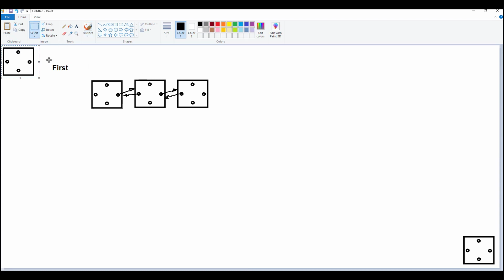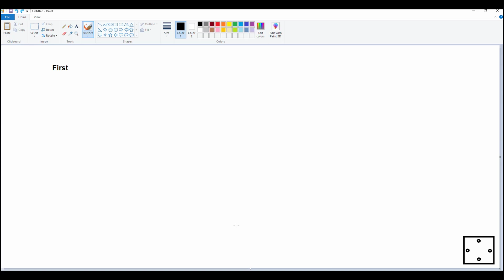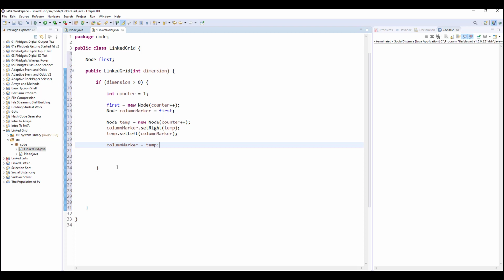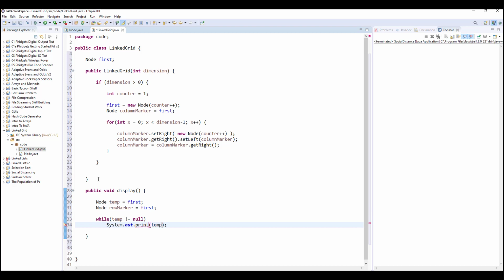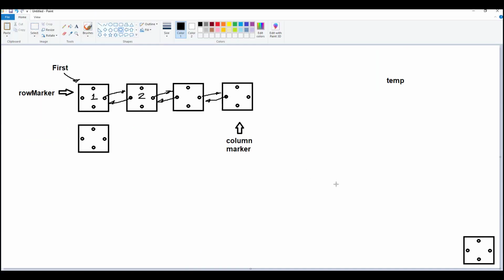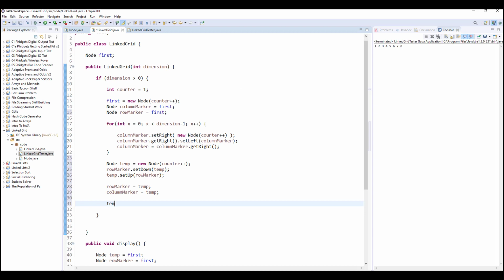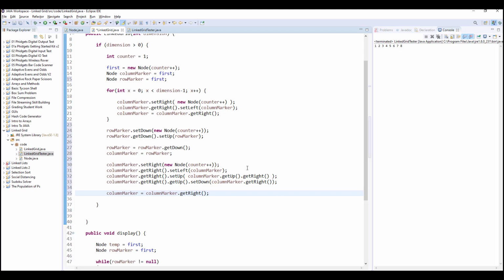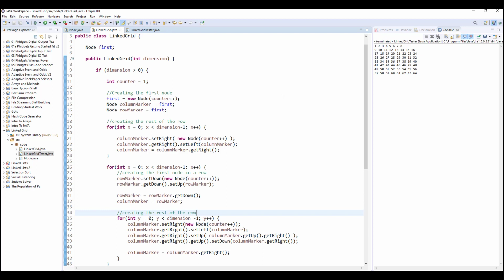Programming a Linked Grid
In this video I describe how to program a simple linked grid structure.  This is based on the linked list structure that was previously described in the video